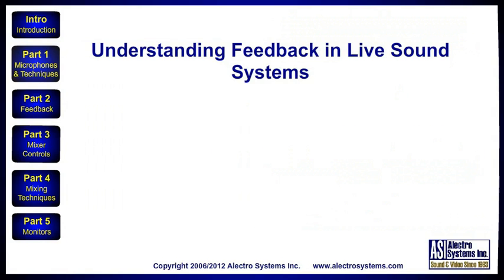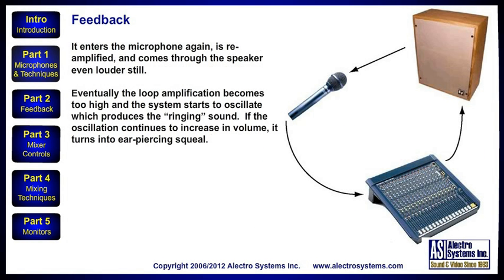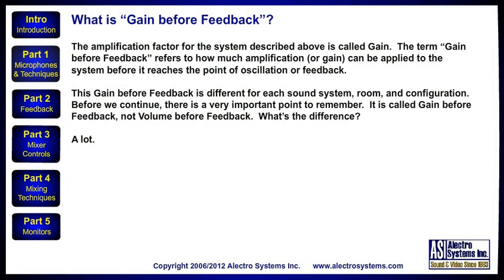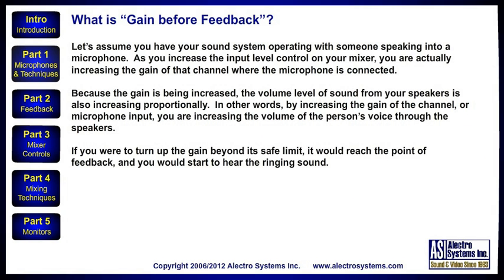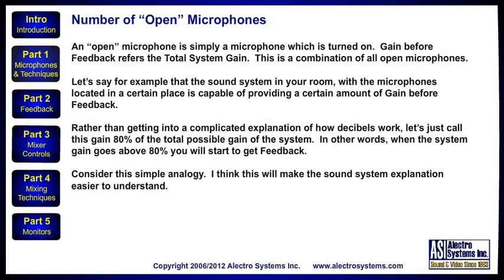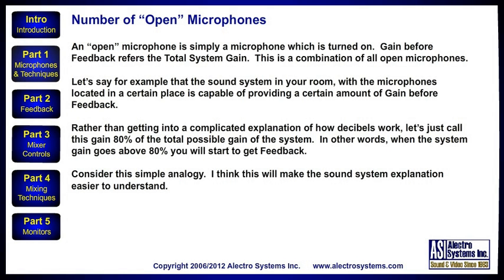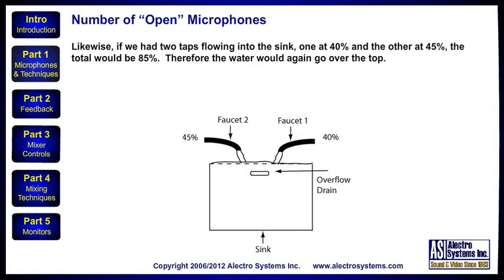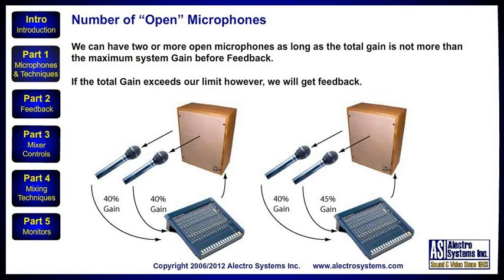Understanding Feedback in Live Sound Systems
This clip is from our Sound Operator's Training Course found It explains the basics of why we can get feedback on live sound systems.